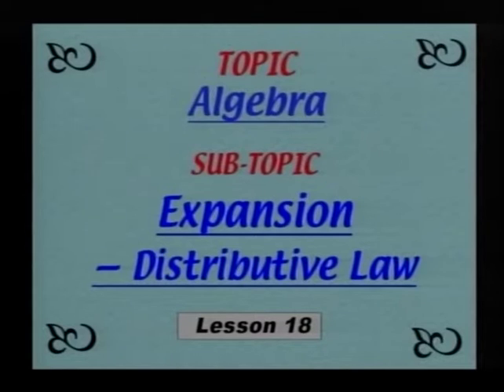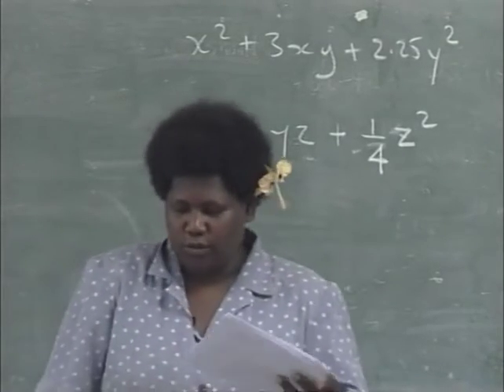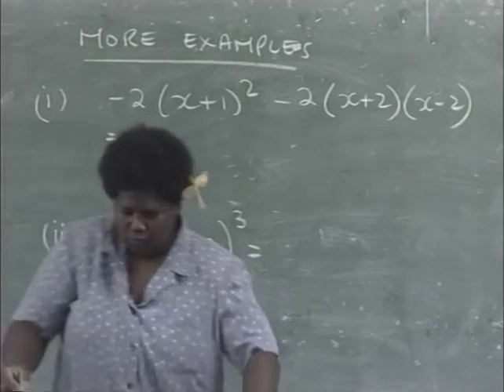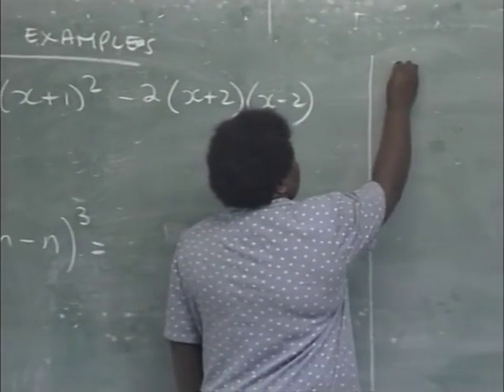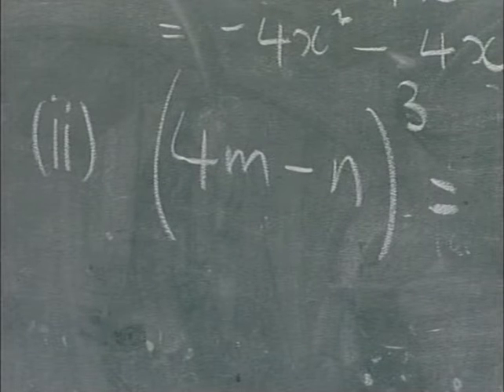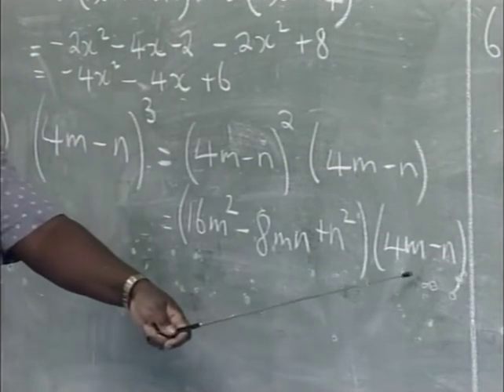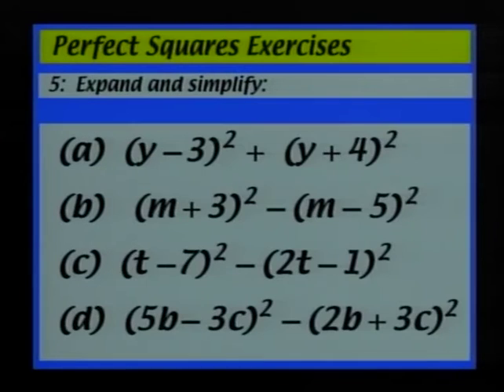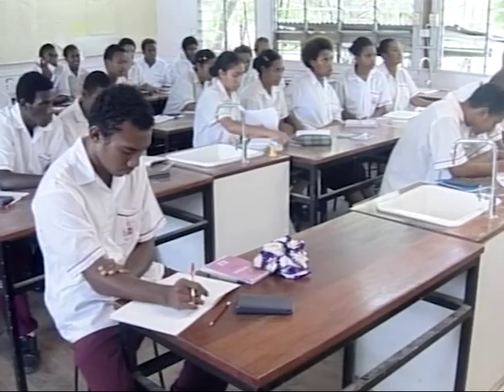Grade 11 - Mathematics - Lesson 18 - Distributive Law Expansion 2